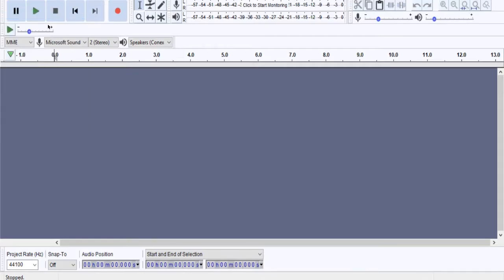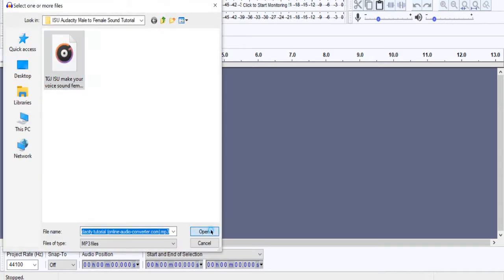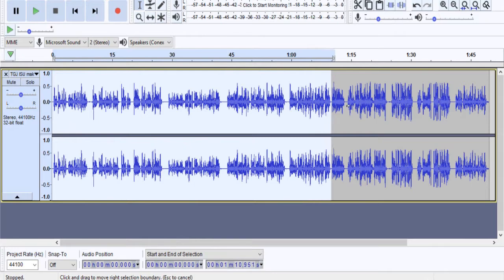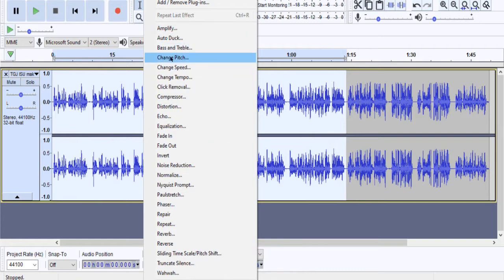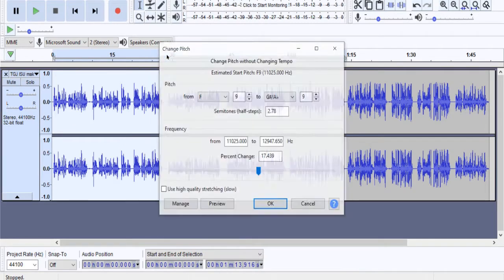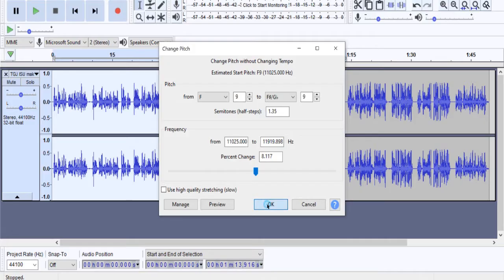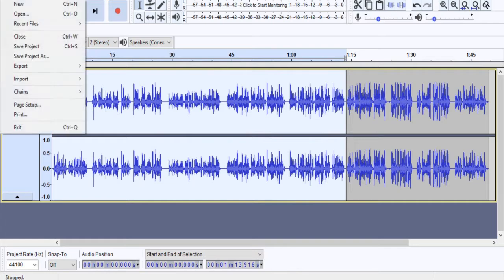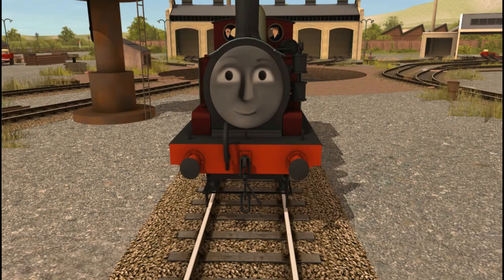Tutorial: Male to Female and Deeper Sound using Audacity (TGJ ISU)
A quick tutorial of how to use Audacity to make your voice sound feminine or deeper.